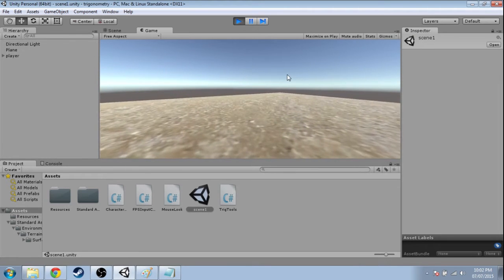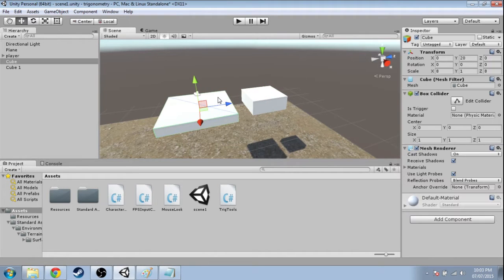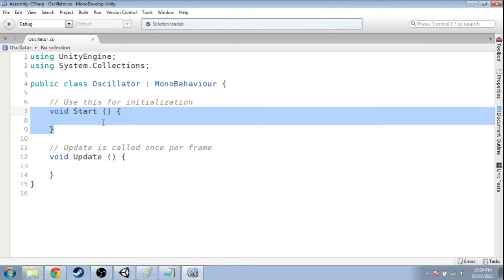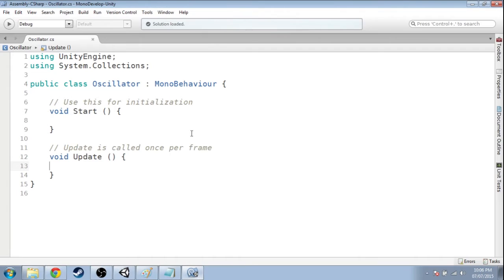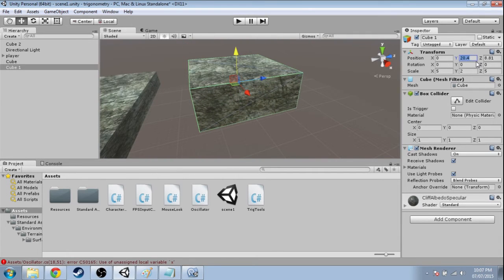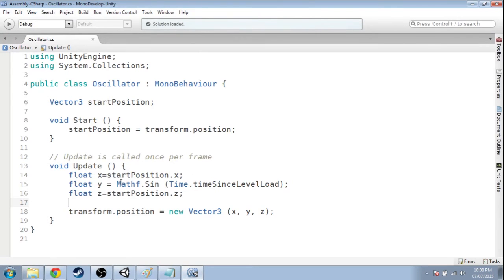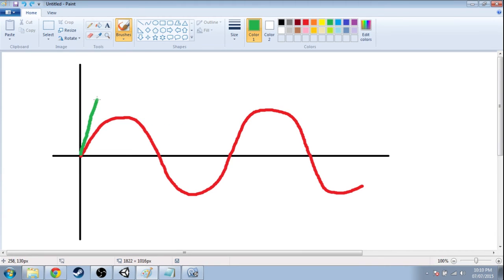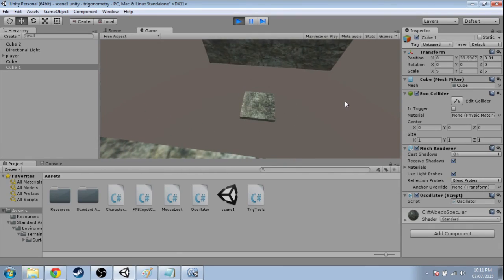3D Games and Trigonometry - Sine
Make a 3D platform smoothly move up and down using the sine function.

These videos are designed for people with zero programming experience. However it's recommended that you watch at least the first video in the series. Made with Unity 5.